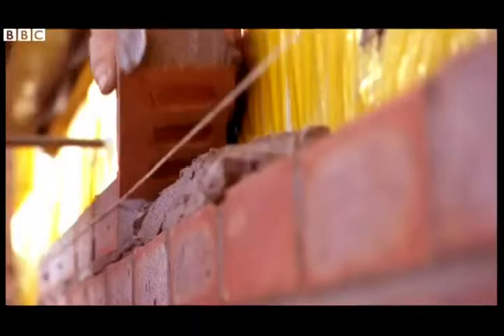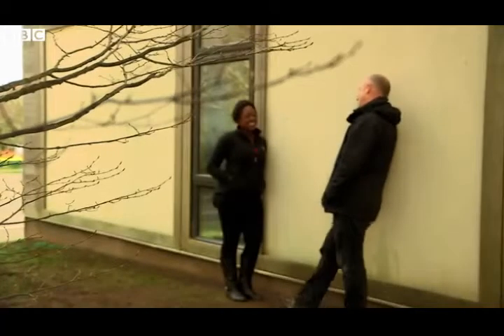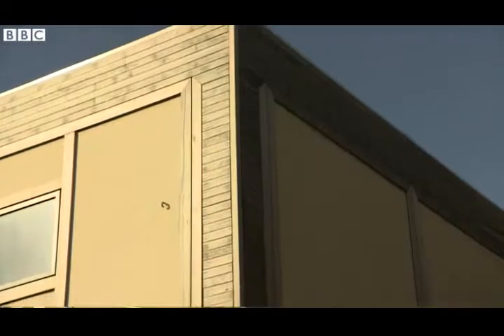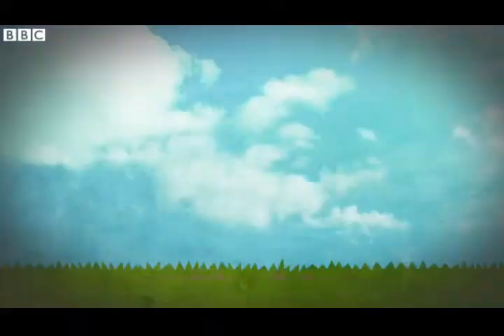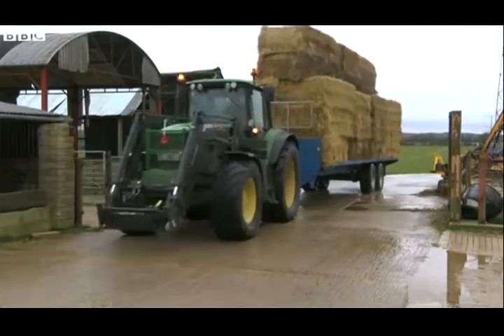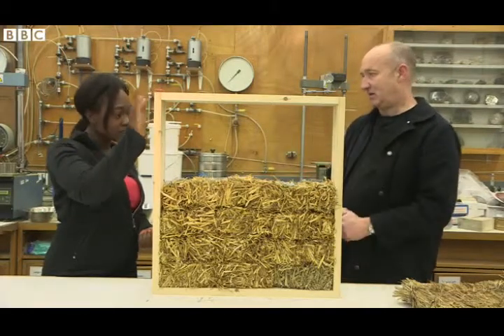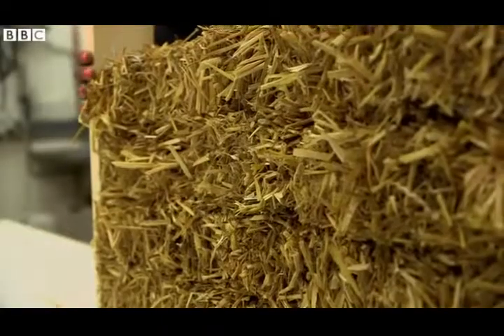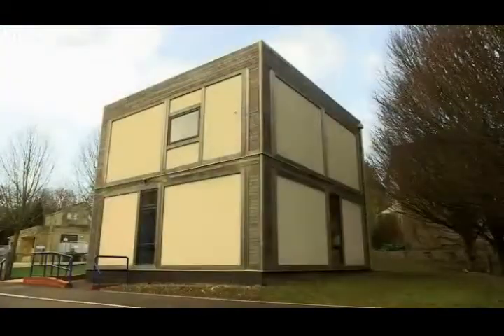Straw buildings proving Three Little Pigs were right all along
BBC's Newsround find out all about building with ModCell's prefabricated straw bale panels. 1 of 2 videos